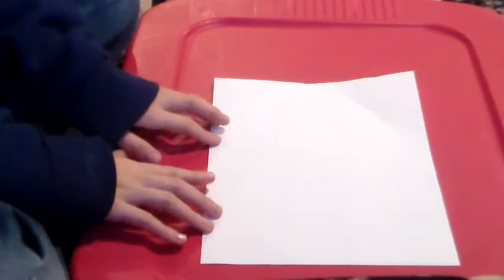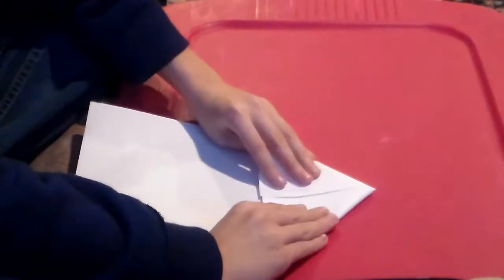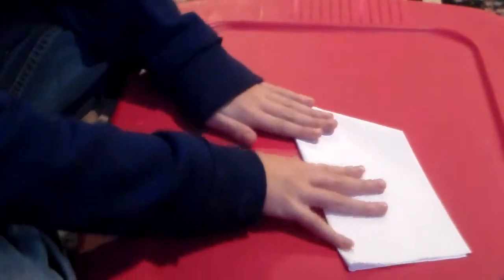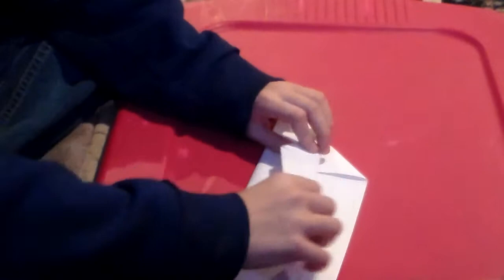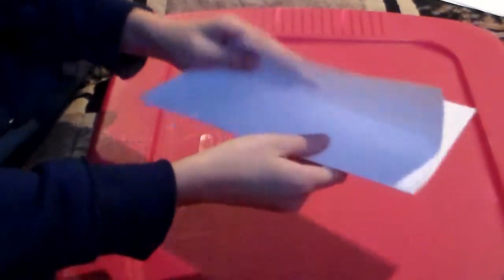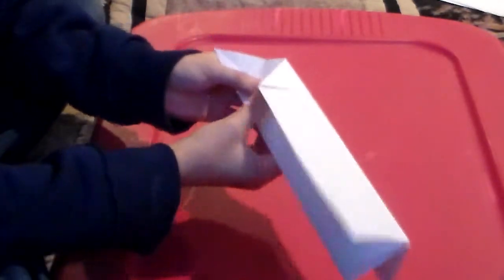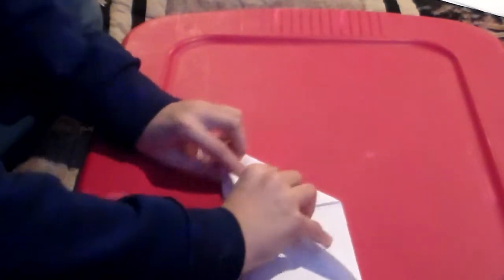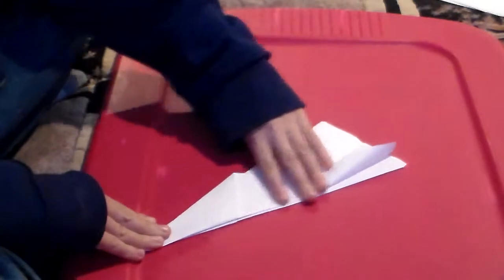How to Make a simple Paper Airplane